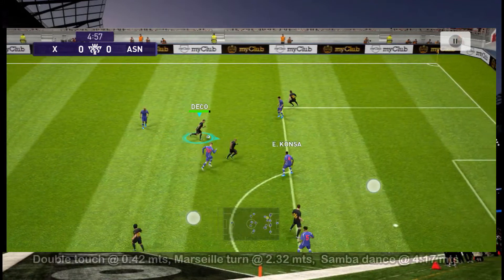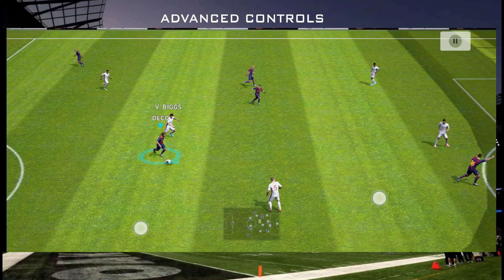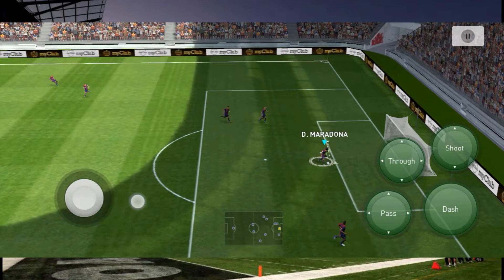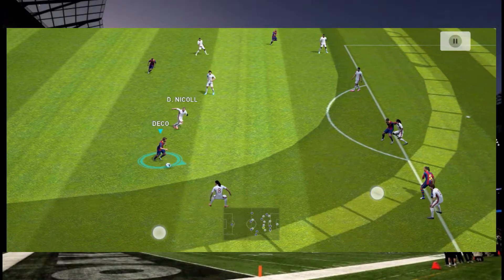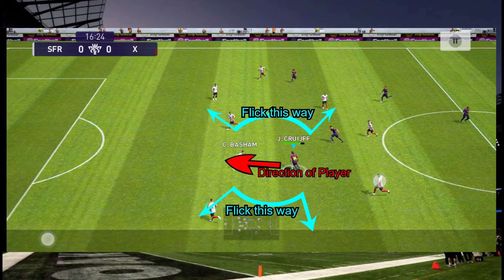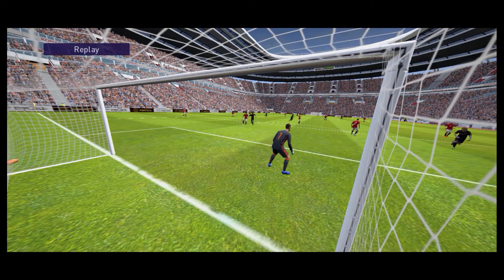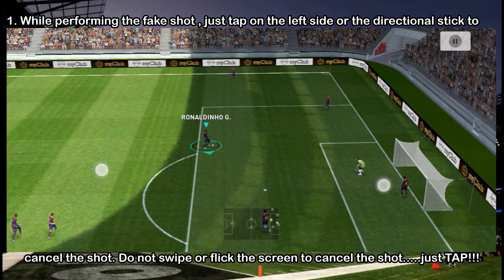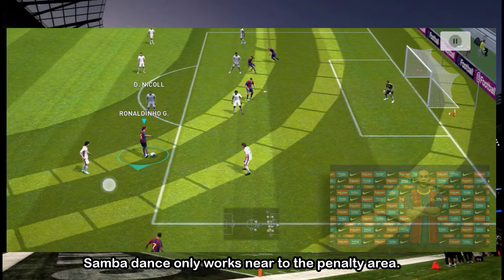How to do advanced skills in pes 2021? The Ronaldinho dance, Double touch, Marseille turn tutorial